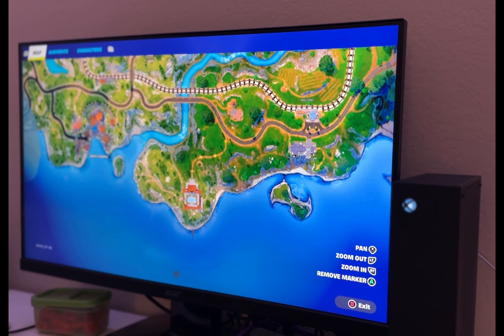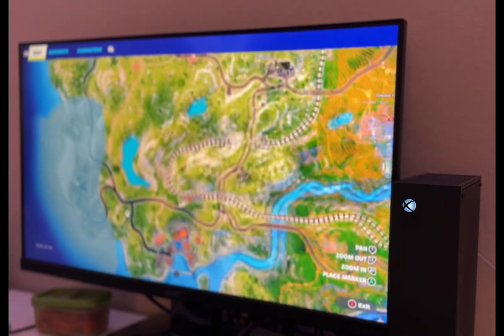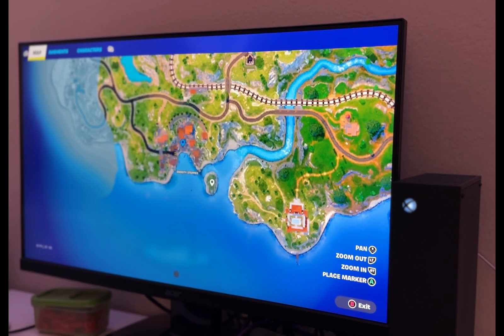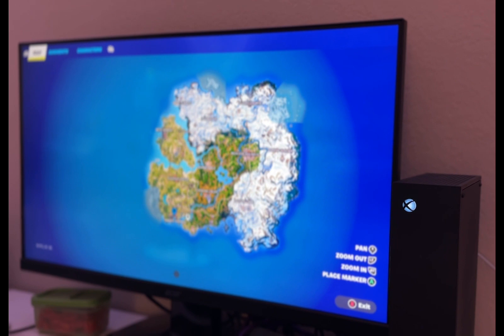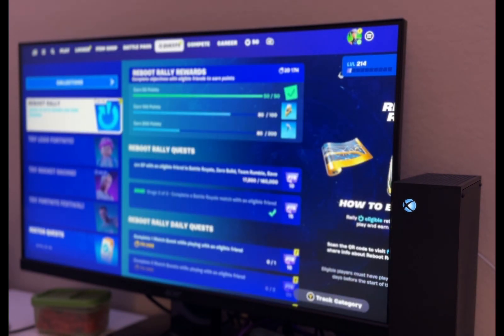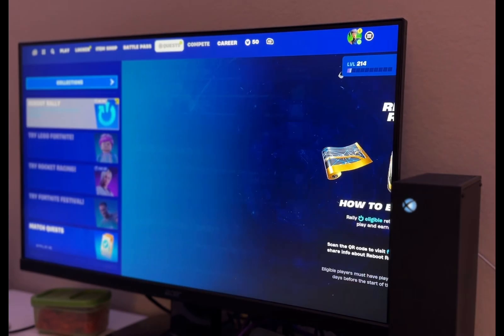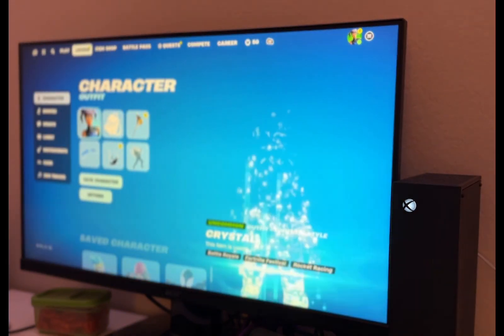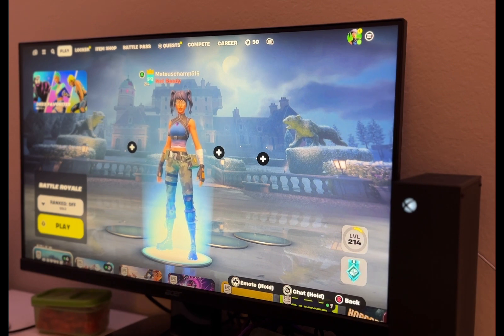My top five landing spots